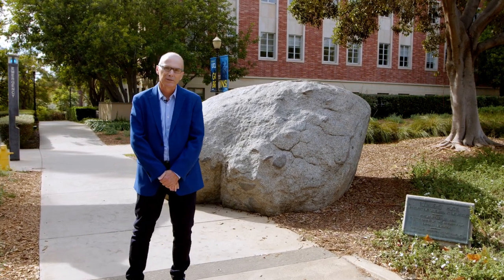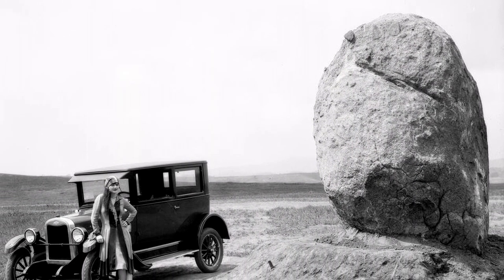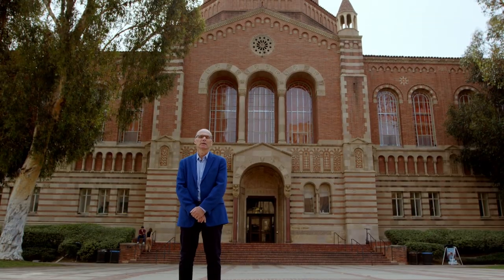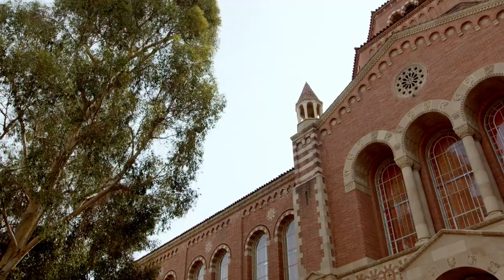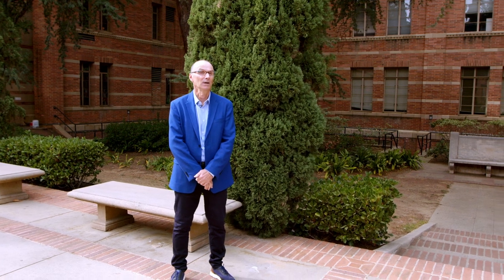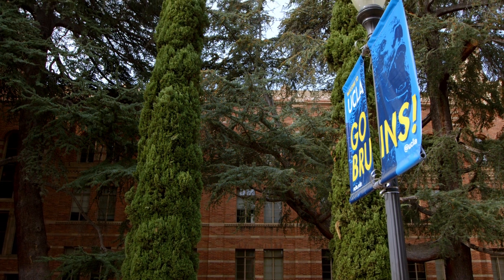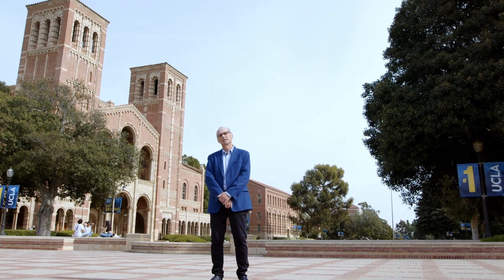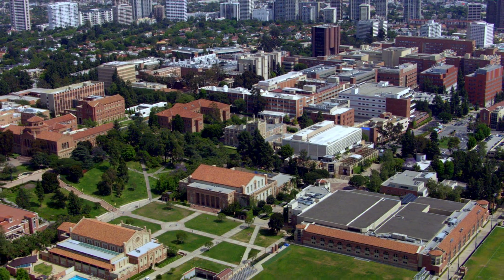Stories in Stone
Since 2018, Robert Gurval, associate professor emeritus in the UCLA Department of Classics, has taught a course and led walking tours on UCLA’s early history and architecture.

As we celebrate the UCLA College’s 100th birthday, he invites us all to explore some of the little-known historical treasures hiding in plain sight on the campus we call home — as beloved today as it was to the College’s students, faculty and staff a century ago.

“We might think that, back then, no one could have imagined how great this newly created institution of higher learning would become 100 years later, but I expect that many did,” Gurval says. “And it’s their assurance and confidence of a better future that should inspire us today."